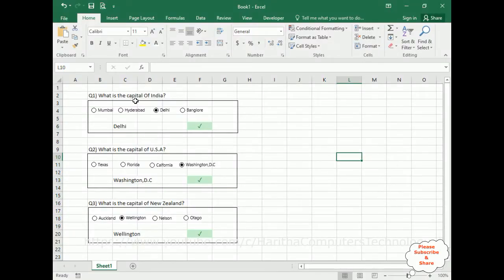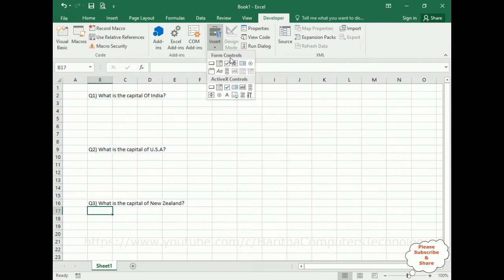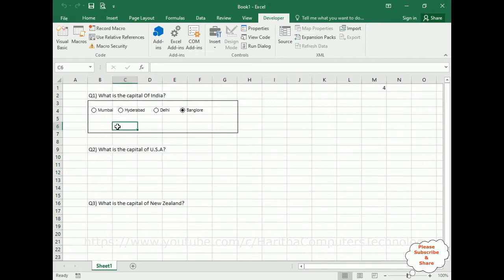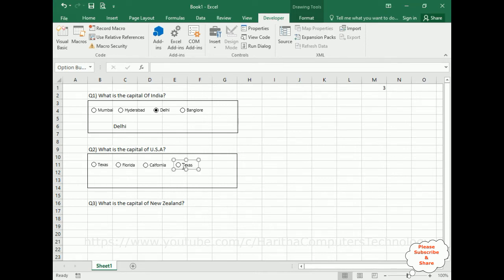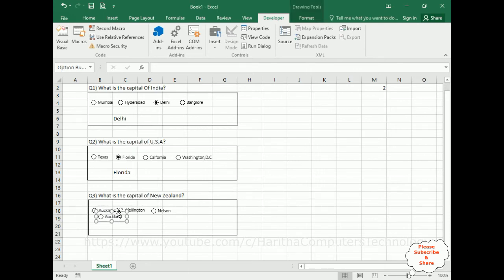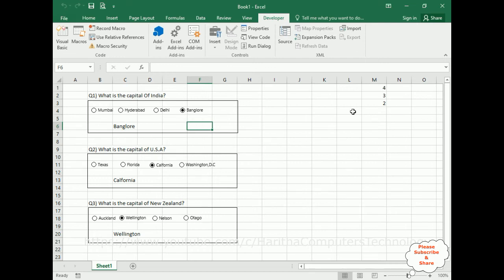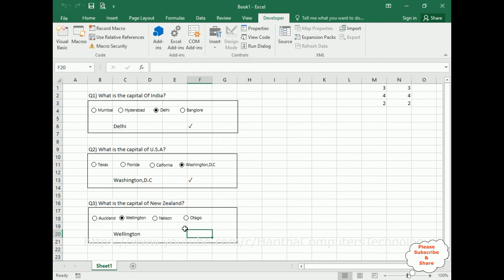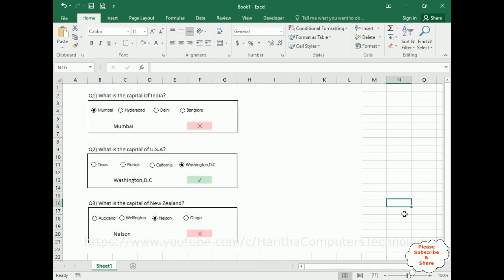How To Create A Multiple Choice Quiz In Excel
Excel create and make the multiple choice selected quiz application with group radio buttons, Step by step tutorial will explained clearly

Looking to test Excel skills? Prepare an Excel quiz with multiple-choice questions using drop-down lists. Craft questions about functions, formulas like IF with multiple conditions, and general Excel features. Share the quiz sheet and offer tutorials for guidance. This enables learners to improve while engaging with practical tasks.

To create a multiple choice quiz application in Excel, utilize data validation for answer options in cells, linking questions to respective answers. Implement conditional formatting to indicate correct/wrong responses. Assign scores for accurate answers, summing up for a total score. Use VBA macros for interactive elements and result calculations. Customize UI for a user-friendly experience.